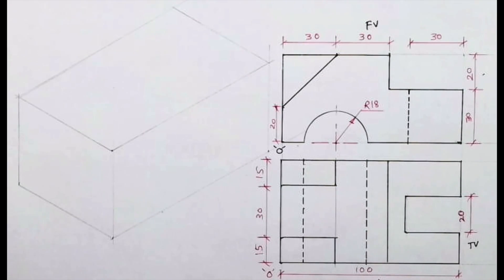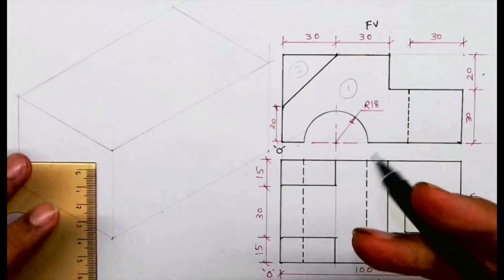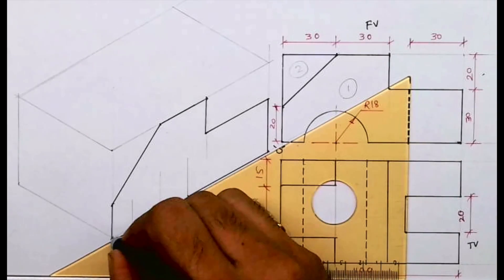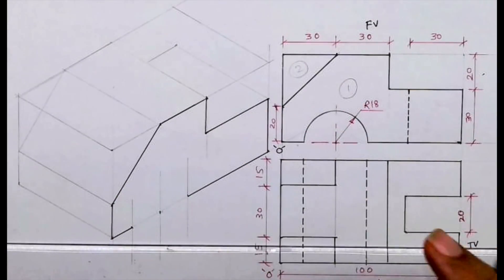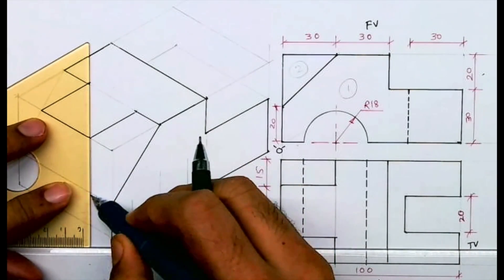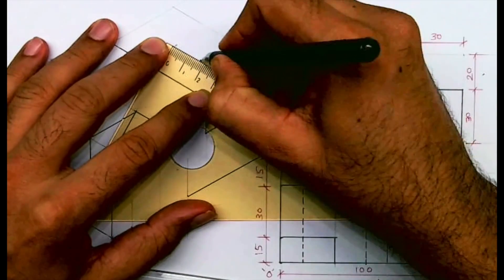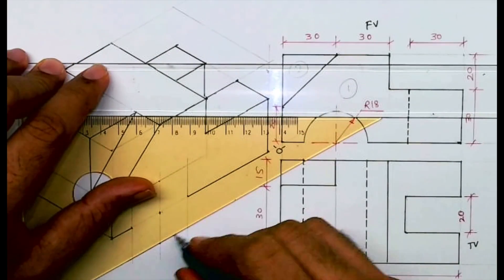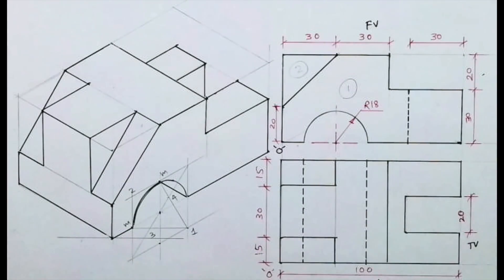How To Draw An Isometric View